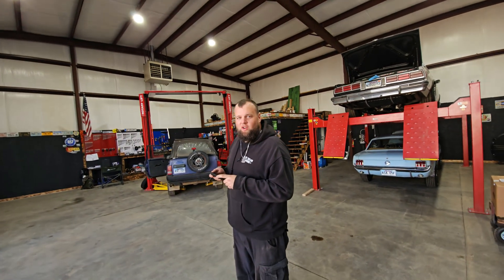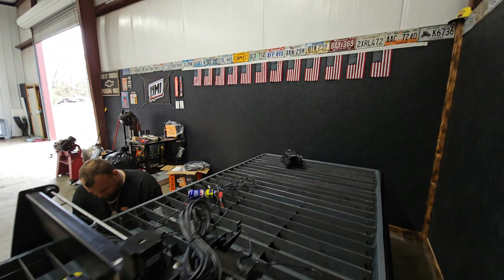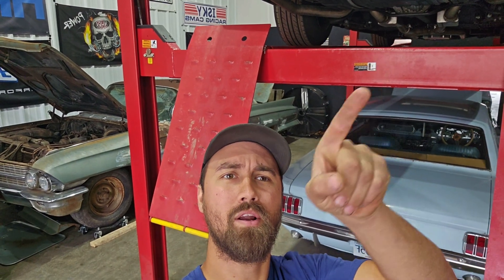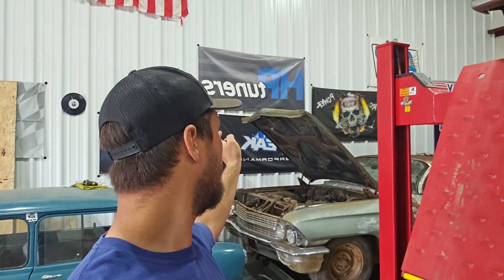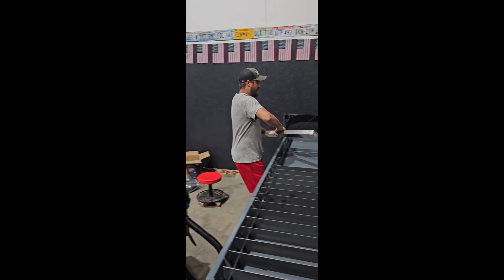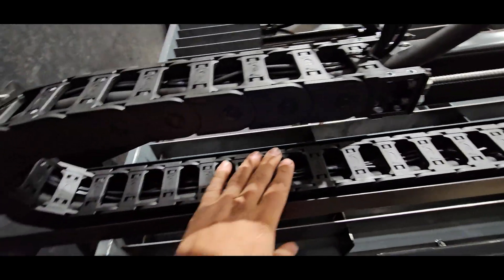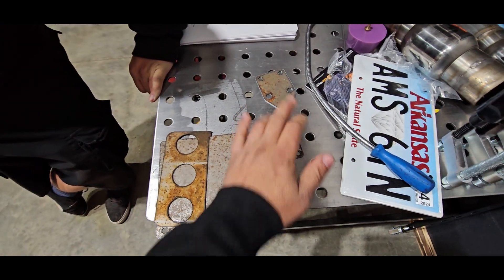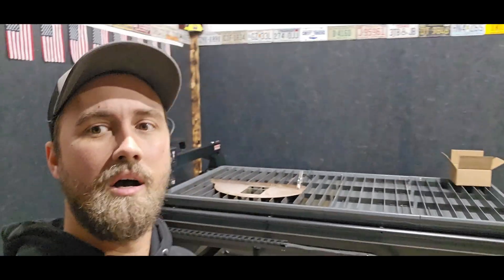Our Langmuir System Crossfire XR Has Arrived!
We finally reveived our new plasma table. Plus, a little hint at my new project.